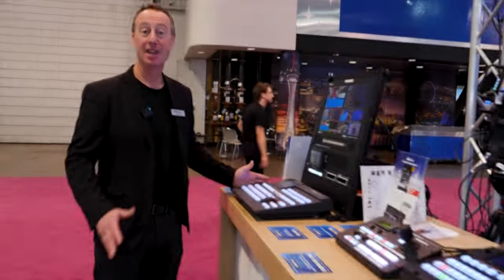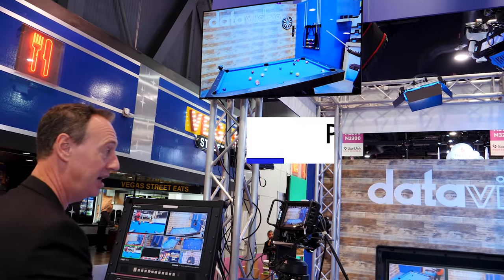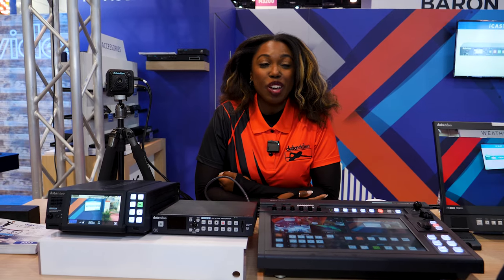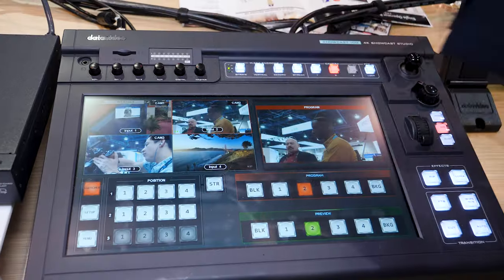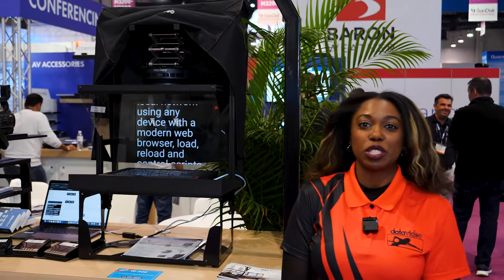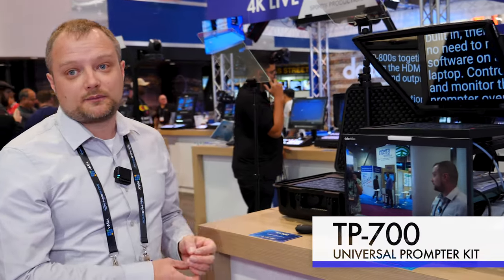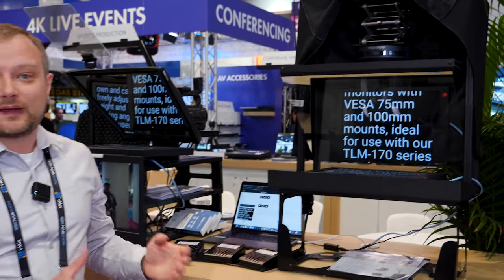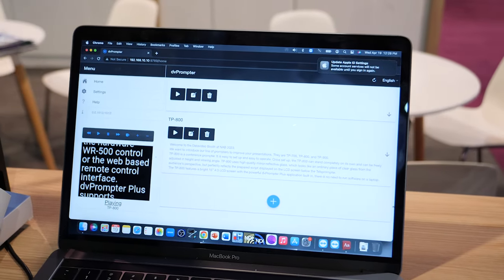New 4K Cameras, Switchers, and More From Datavideo! NABShow 2023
Did you miss us at the NAB Show? Take a tour of the Datavideo booth with Skye! We featured new 4K 12G-SDI Video Switchers, 4K Tracking PTZ Cameras, 4K POV Cameras, Teleprompters, and more, all on live sets customers could demo!